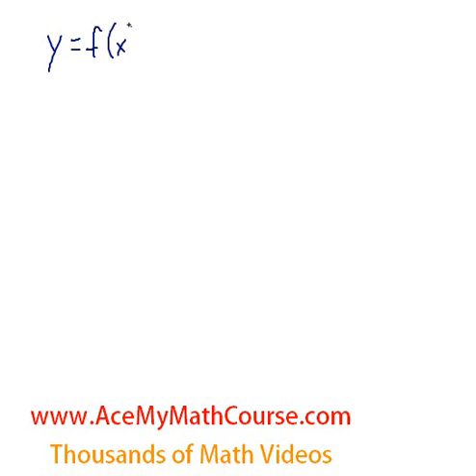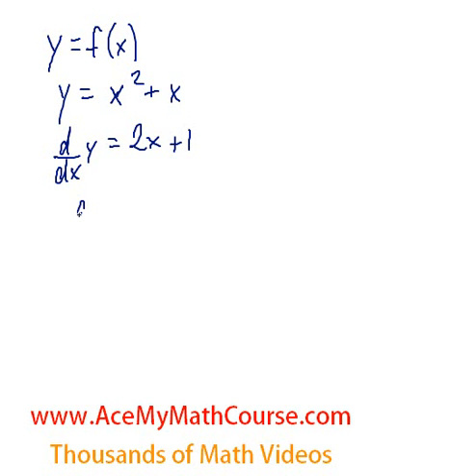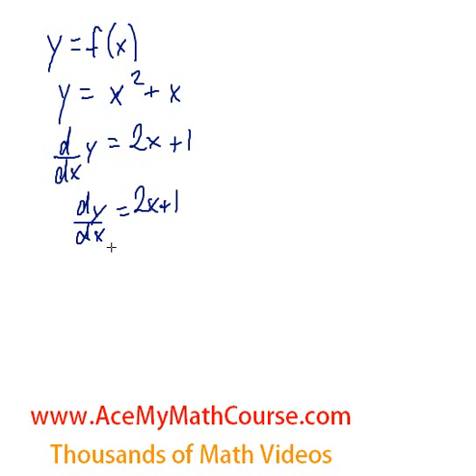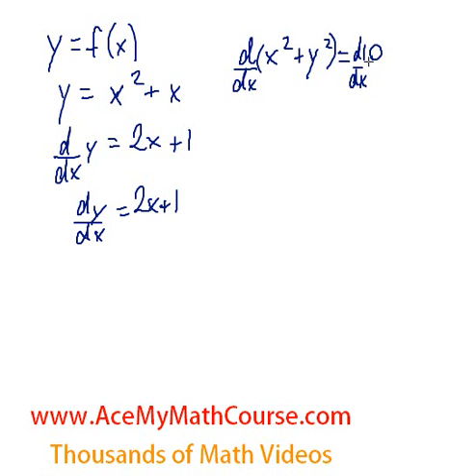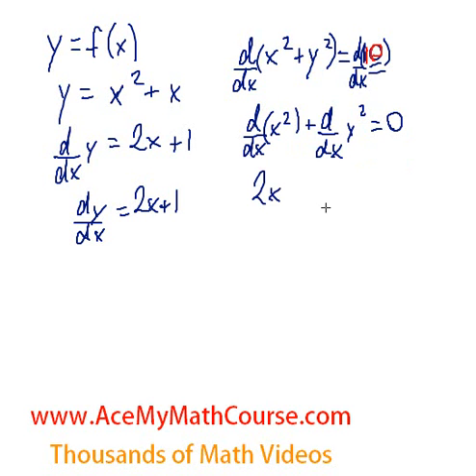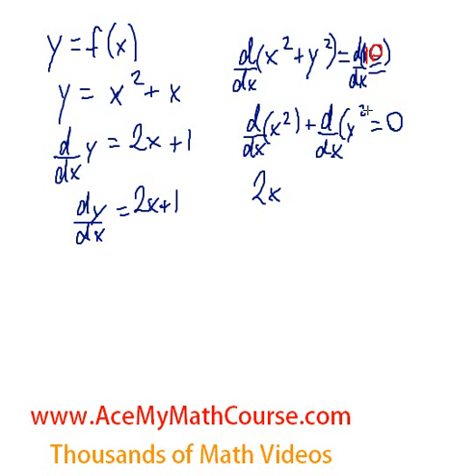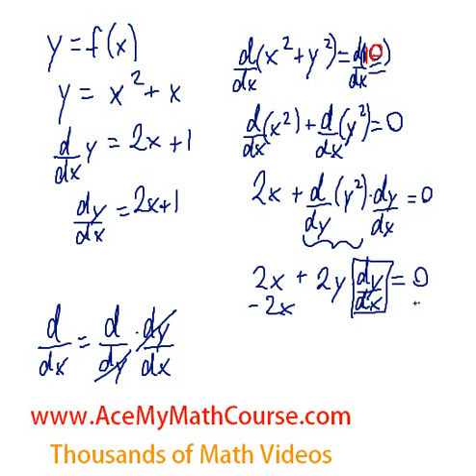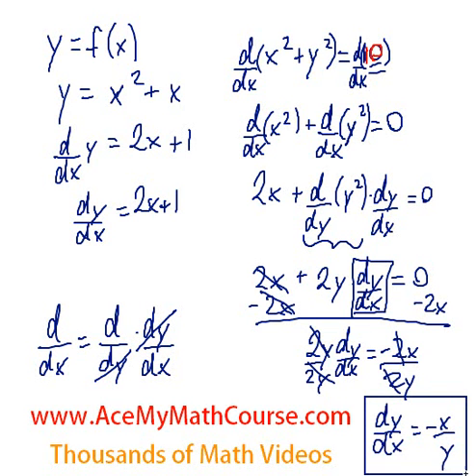Derivatives - Implicit Differentiation Intro